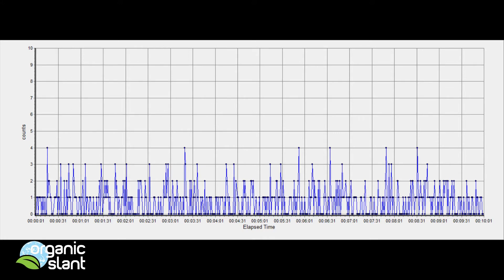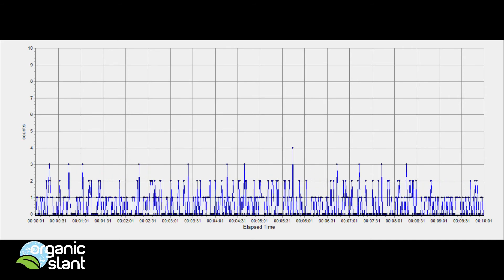Radiation monitor Organic Matcha green tea bags 10-8-2012 | Organic Slant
In October 2012, organicslant.com purchased Organic Matcha green tea bags in a store in the burbs of Cleveland, Ohio U.S.A. The test was done on 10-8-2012. Three ten-minute tests were done on background radiation, and three ten-minute tests were done on the 50 Organic Matcha green tea bags. Three ten-minute tests were done on background radiation,three ten-minute tests were done on one Organic Matcha green tea bag. Wonder if the Radiation Alert Inspector is picking up either radioactive Iodine or Cesium in the powder. Are the isotopes being picked up from the wrecked Fukushima nuclear power plants in Japan. Seeing that cesium was detected on leaves in 2011, could contamination have made it's way onto the tea leaves and weren't detected. Their are thousands of tea farms that were effected by the fallout of the meltdowns. The numbers point to the fact that the Organic Matcha tea bags may contain man-made isotopes like Cesium or Iodine. The interesting surprise was the levels in one green tea bag. We maybe unknowingly ingesting radiation to receive the health benefits from this plant.